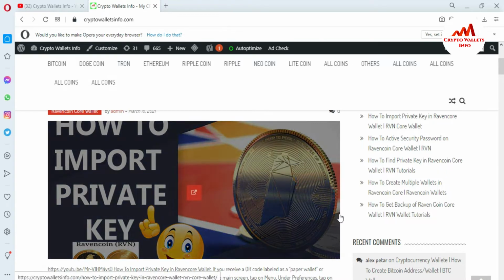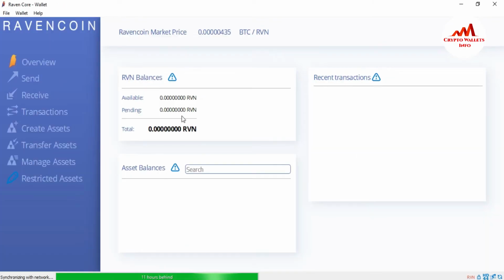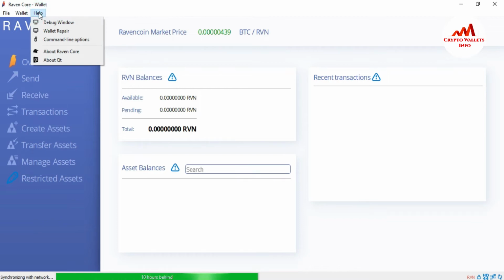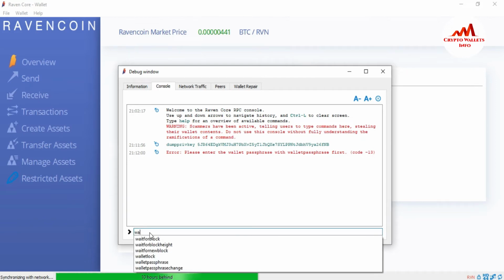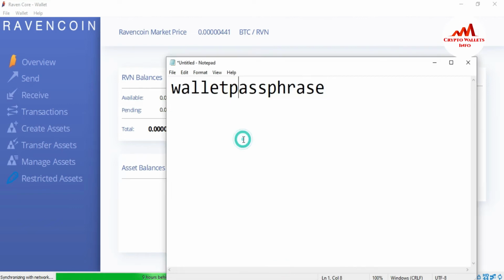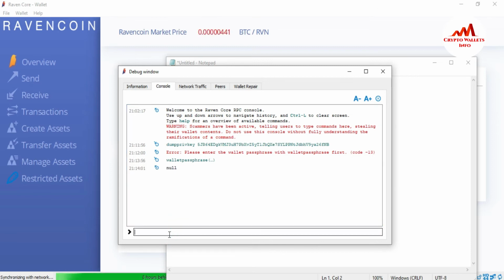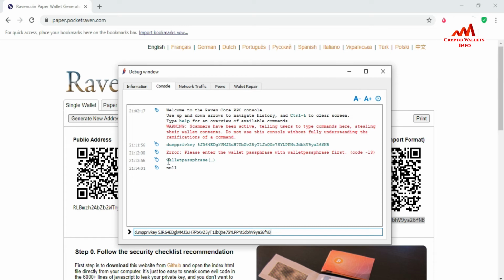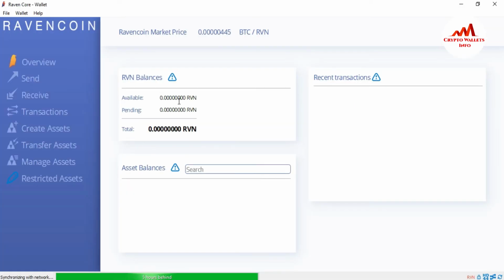How To Unlock Encrypted Wallet of Ravencoin Core | RVN Tutorials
How To Unlock Encrypted Wallet of Ravencoin Core. Today i will be showing you how to Unlock Encrypted Wallet Desktop Raven Coin Wallet. Ravencoin (RVN) is an open-source blockchain project that specializes in the creation and peer-to-peer transfer of assets. Ravencoin enables users to create and trade any real-world (e.g. commodities) or digital (e.g. virtual goods) assets on a network. The core developers launched Ravencoin on 3 Jan 2018. The project has some prominent backers: Bruce Fenton, Board Member of The Bitcoin Foundation, advises the team while Overstock has made a multi-million dollar investment into the project.

[BITCOIN]  1P9e3aFqVSzFczpTpYQuuWYAuvFcmzjcSo
[LITECOIN]  LViXEZrLQUi1T1eAtPh6vWzDf4QVhJsiqs
[DOGECOIN] D8vkFq5cDjPiKYGLAKYKvmNZH2AxAmVLok
[TRON] TMiajBAfpvaQ9YUTiv5GnNQ5dzBd2EQ1QQ
[ETH] 0xafbc06b6cc58780bc166ad426cb536c75a76cf3a

How do I import a Ravencoin paper wallet (sweep) | How do I get my private keys from Raven Core wallet | Ravencoin — Getting Started. It has come to my attention that | [RVN] Ravencoin wallet setup – Raven address, encrypting | How to Install Raven Core and Setup a Raven Coin Wallet | Ravencoin Starting Guide - How to mine Ravencoin ? - help | How do I sync my RVN Wallet's Ravencoin wallet to the | Installing the Ravencoin GUI Desktop Wallet | How To Set Up Raven Coin Wallet - YouTube | RavenCoin | Windows Wallet | How to Mine Ravencoin, Step by Step (with Photos) - Bitcoin | Installing ravencoin wallet | Ravencoin (RVN) | How To Install Raven Core And Setup A Raven Coin Wallet | How To Create A Ravencoin (RVN) Wallet | Ravencoin deposit & withdrawal | Ravencoin (RVN): Download FullNode Wallet + Blockchain | The best Ravencoin wallets tested - Review and guide | The Best Ravencoin Wallets: Detailed List and Main Features | How To Transfer Ravencoin | RVN Wallet - Top 4 Best Ravencoin Wallets in 2020